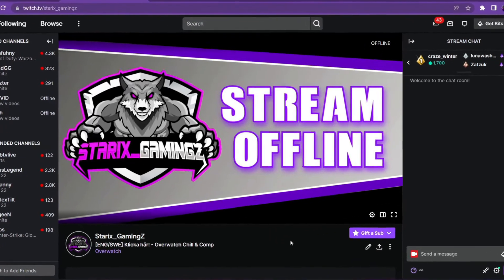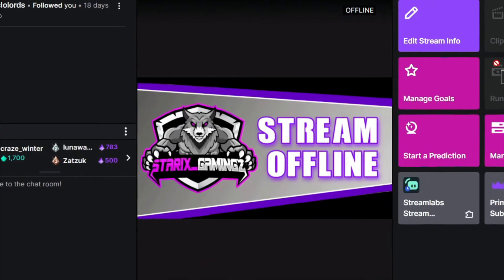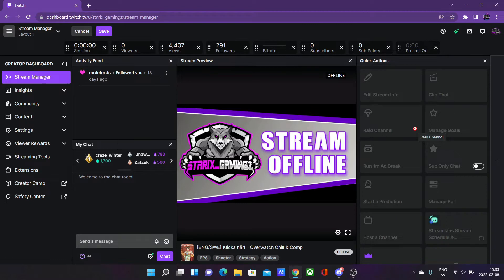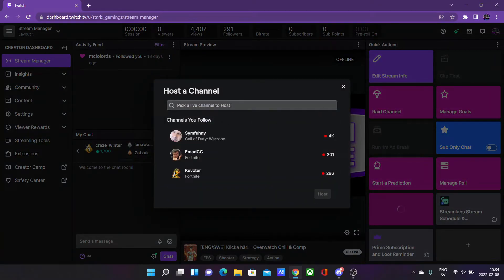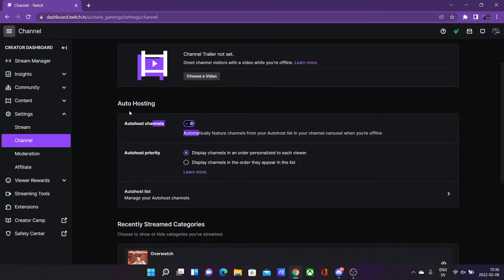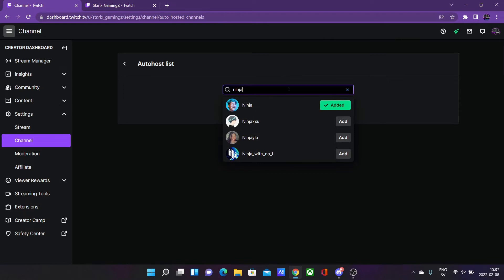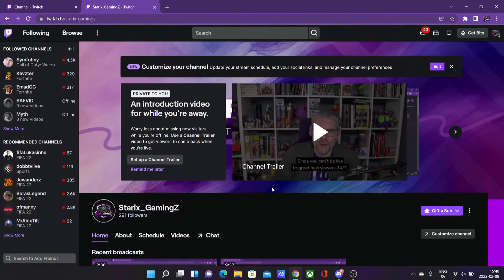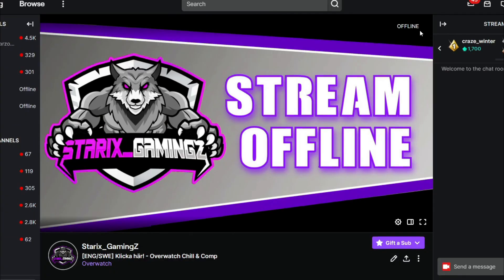How To Host Twitch Streamers EASY - Step by Step (AUTO HOST/MANUAL HOST)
How To Host Twitch Streamers EASY Step by Step tutorial! I'll also show the two different modes of hosting - Manual Host from your Twitch stream manager, and Auto Host!

Leave a like for more content like this!

TIMESTAMPS:
0:00 TWO Ways To Host Twitch Channels
0:44 Host MANUALLY On Twitch (Quick Action)
1:53 AUTO HOST On Twitch

CYA!